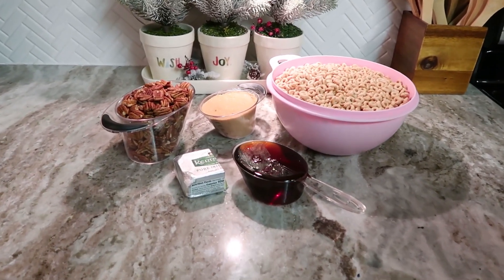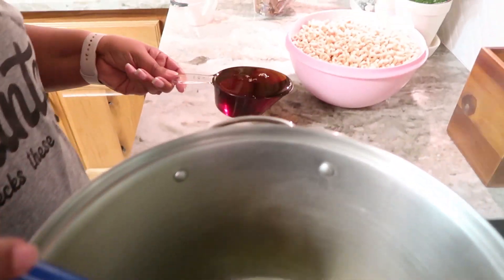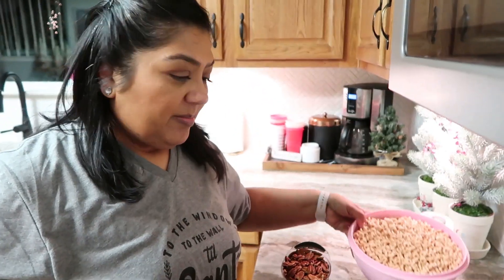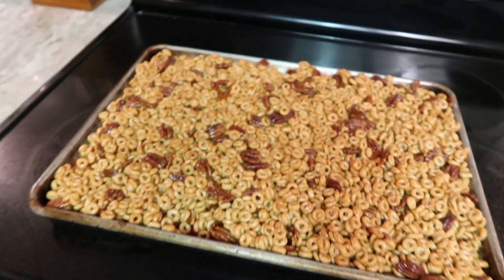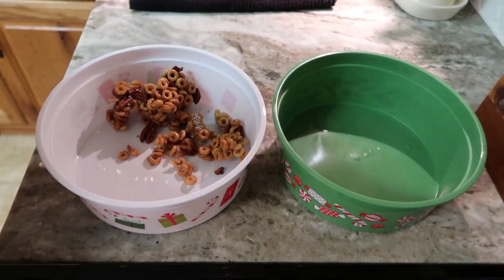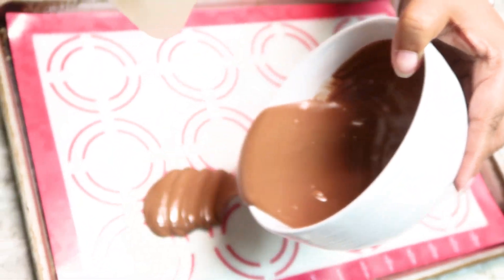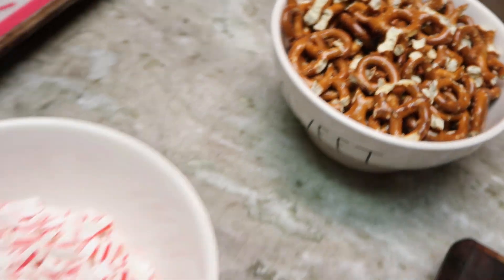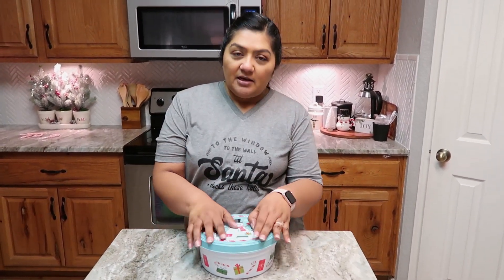BAKE WITH ME (CHRISTMAS TREATS)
Hello again everyone! I really appreciate you for your support. It has been so fun watching everyone's vlogmas and holiday videos! I know you already have your favorite holiday sweets but I wanted to share a couple of family favorites. I'd love to try something different. If you give me an idea I just might make a video showing how it turned out! Thanks again for stopping by.

xoxo,

Amy